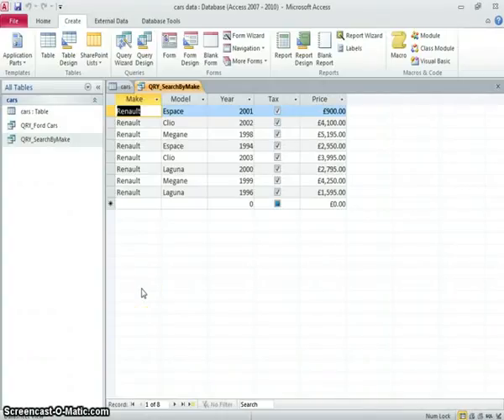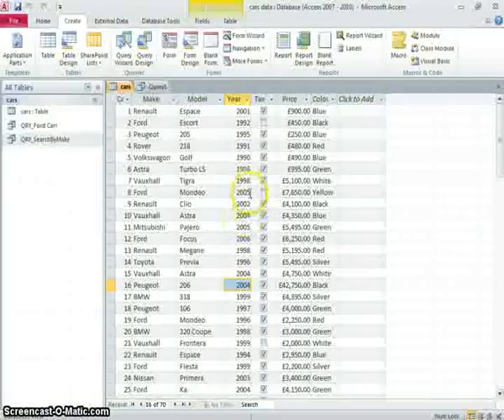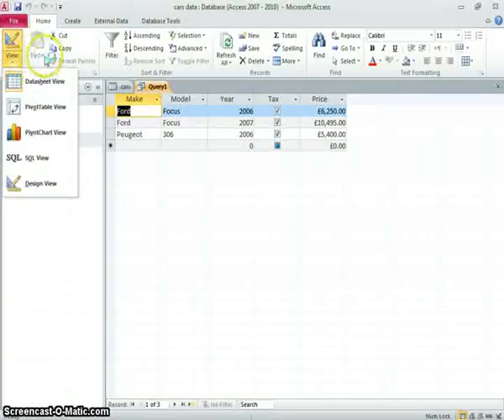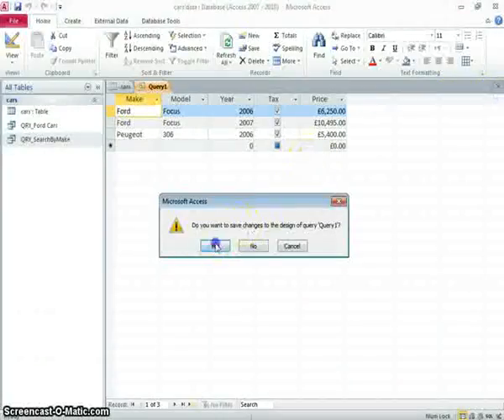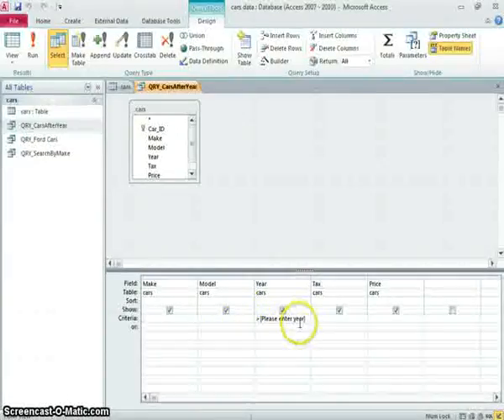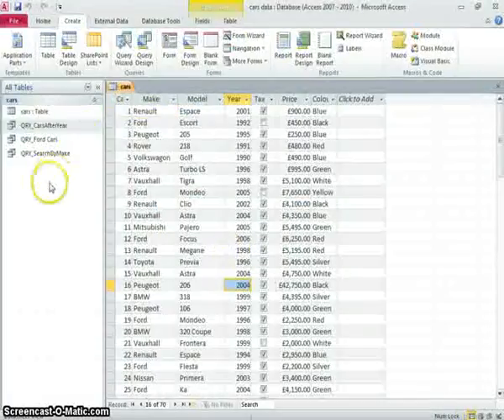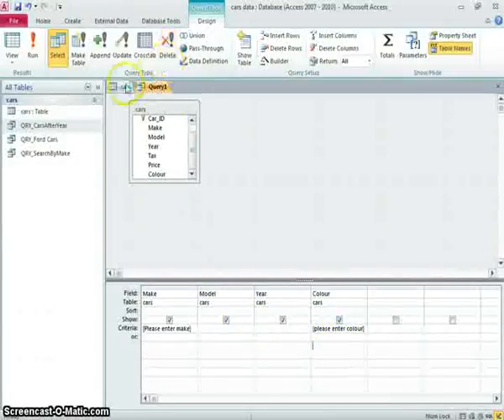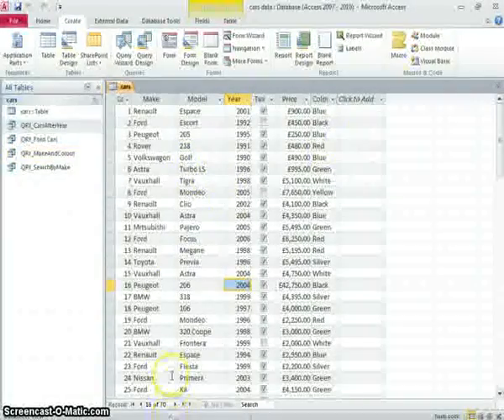8 Simple Query 2 mpeg4